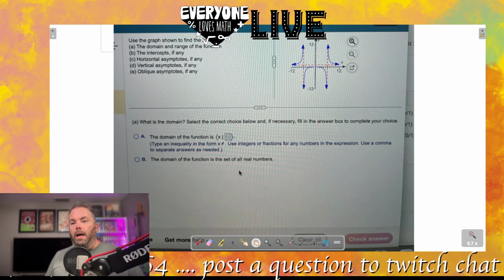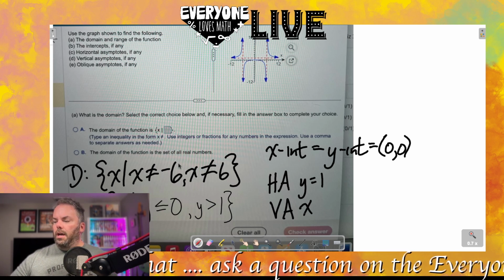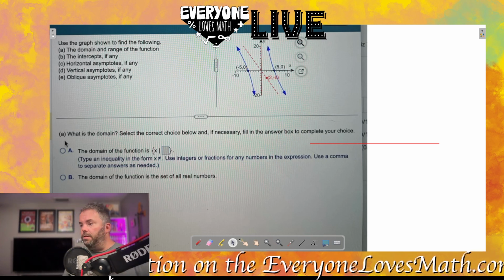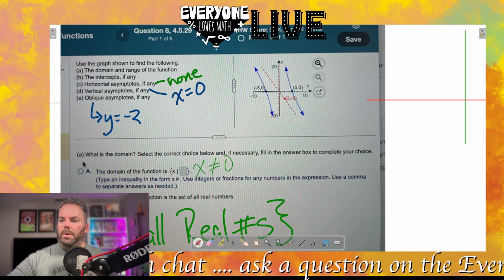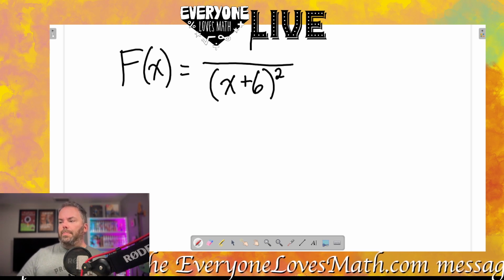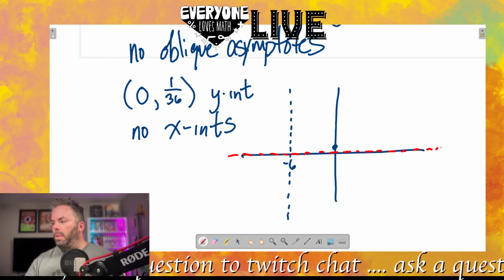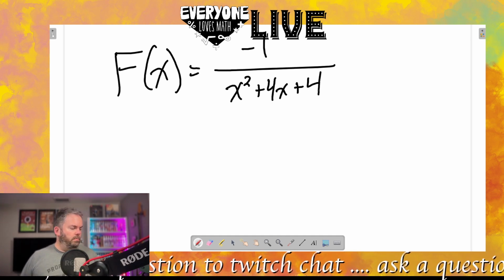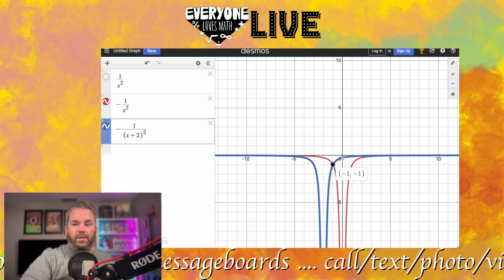ELM Live: January 30th, 2024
Everyone Loves Math LIVE is a nightly, live call-in show for math homework help.  Join Joey every Monday-Thursday at 9pm Eastern to have your questions answered!

Joey answers math questions from fifth grade, middle school, high school, and college up through Calculus 1.  If you need help with anything from adding fractions to taking integrals, you can have your math questions answered LIVE every school night.